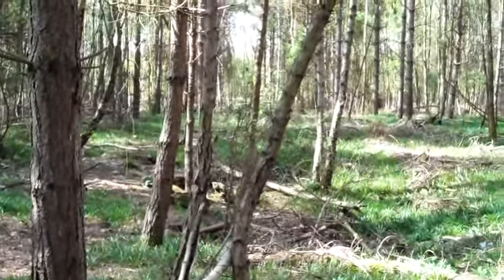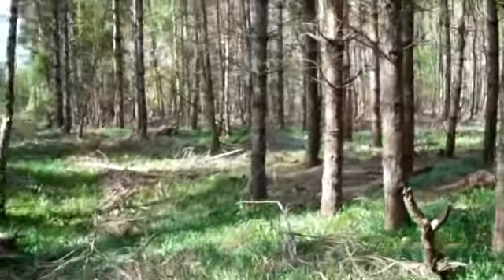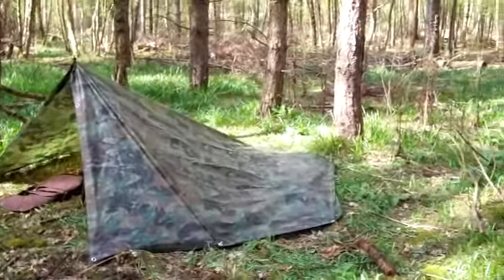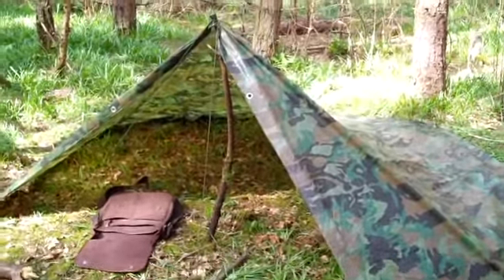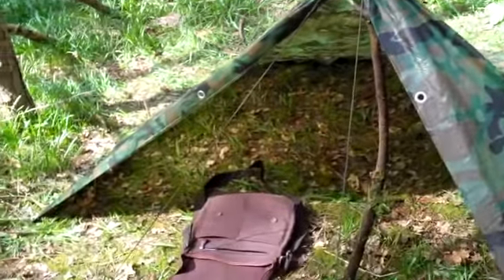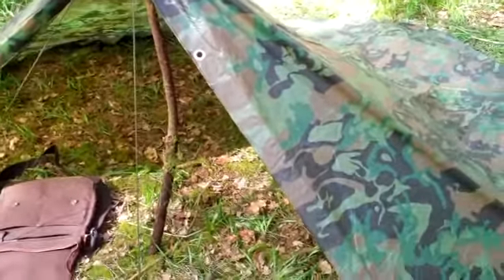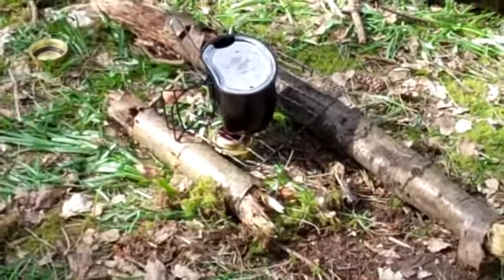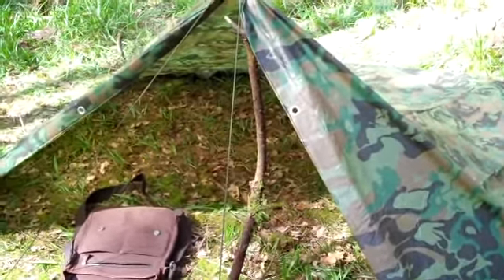How To Bushcraft - Tarp setup in the woods, coffee on the go.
This was the first time I took my new tarp out into the woods for a day`s bushcrafting. I spent most of the day collecting pine resin and used the tarp as my base camp.